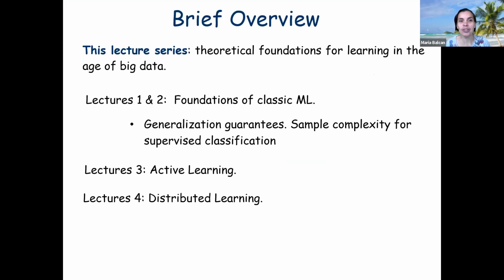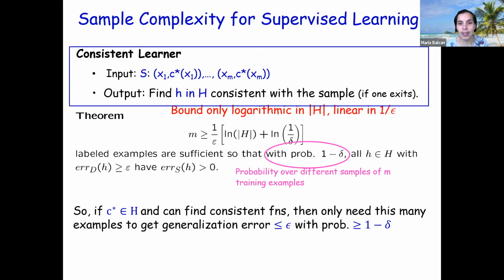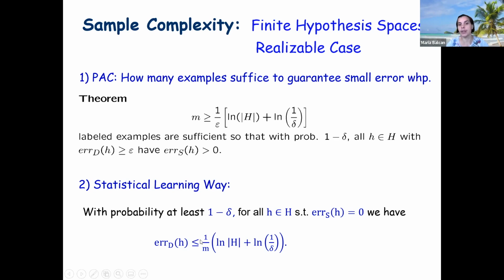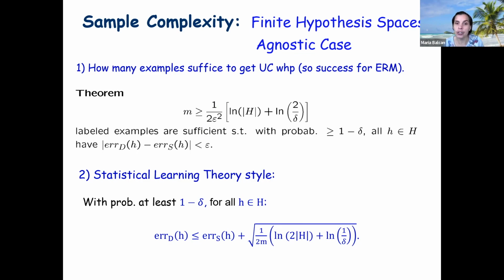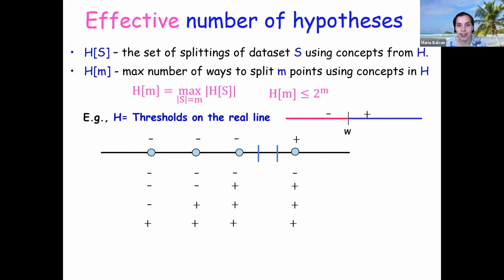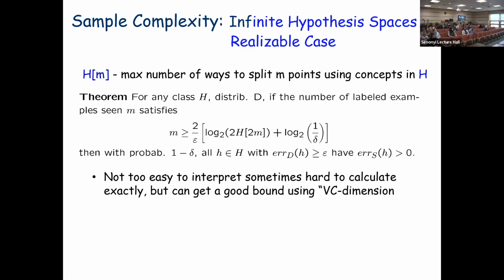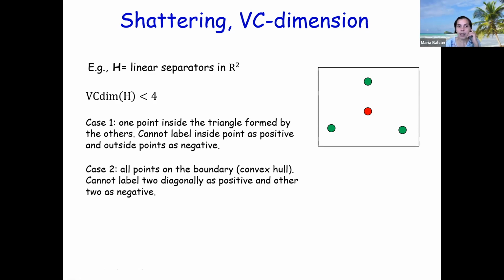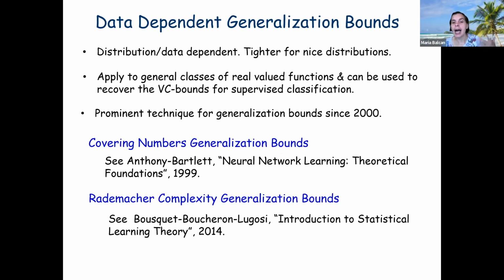Foundations for Learning in the Age of Big Data II - Maria Florina Balcan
Topic: Foundations for Learning in the Age of Big Data
Speaker: Maria Florina Balcan
Date: May 24, 2022

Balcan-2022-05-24